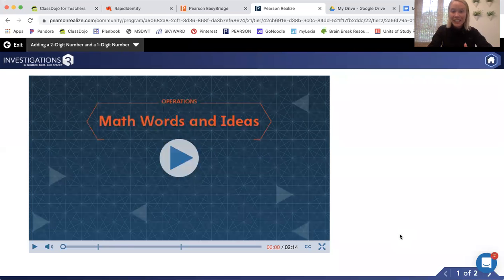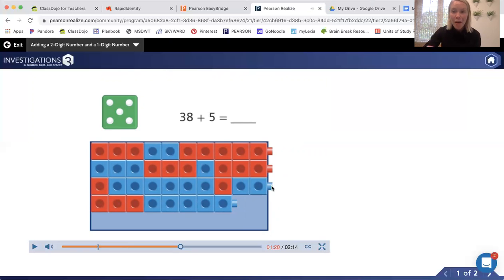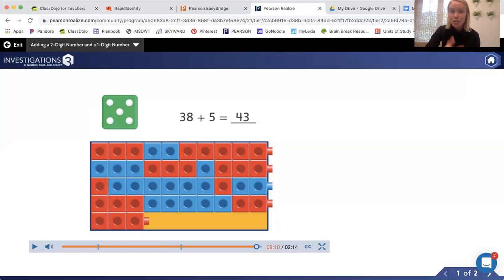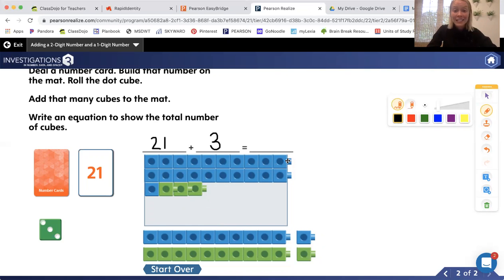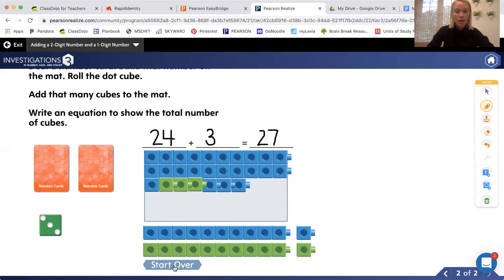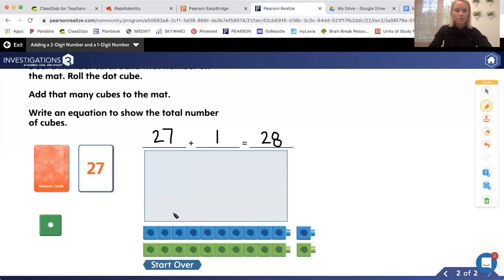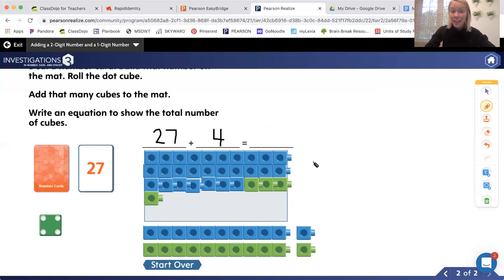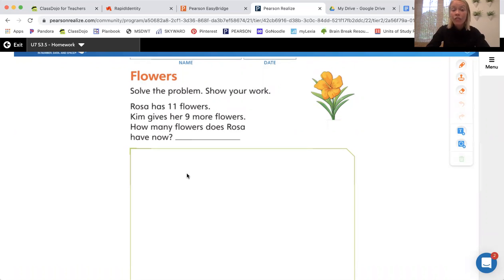Tuesday, May 12: Math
2 Digit Number + 1 Digit Number